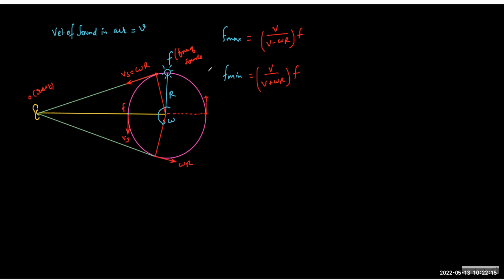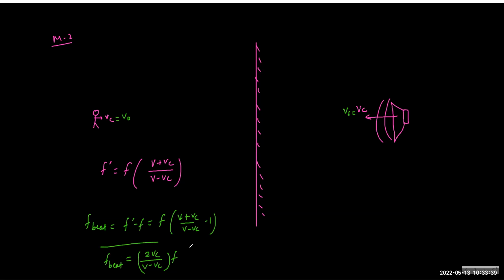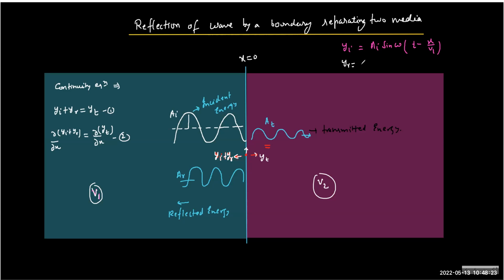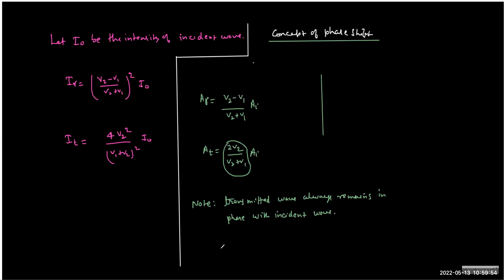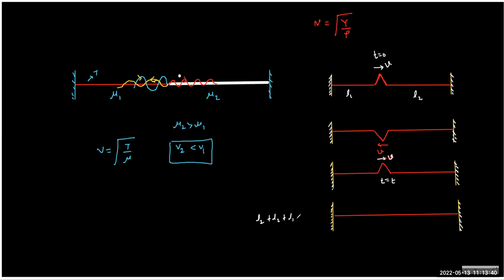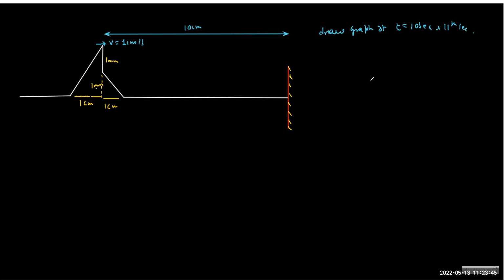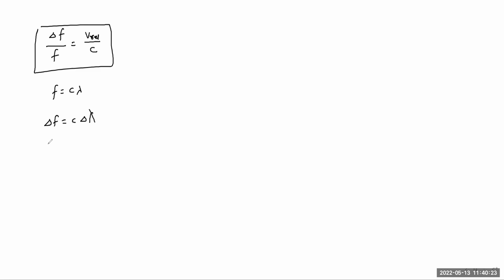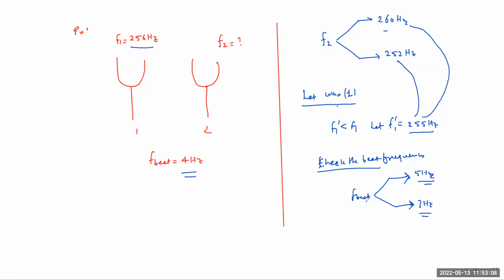2023 - Ch12 - Wave & Sound - L09 (B2)